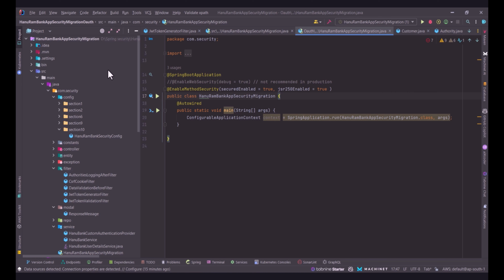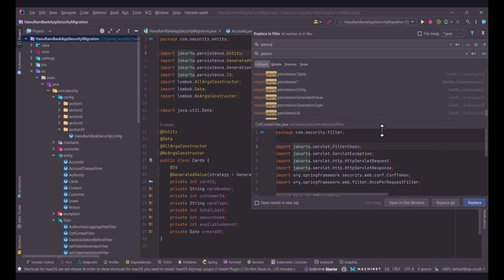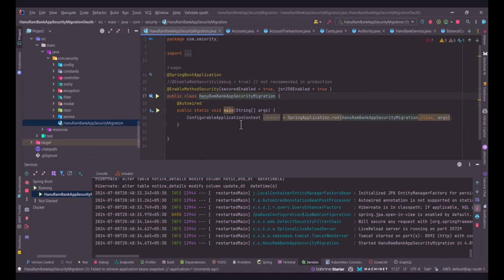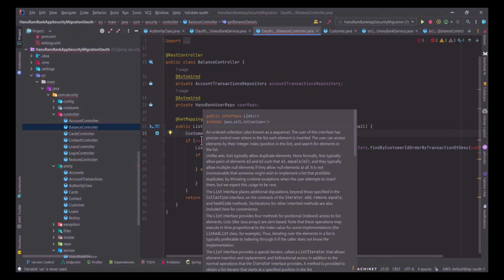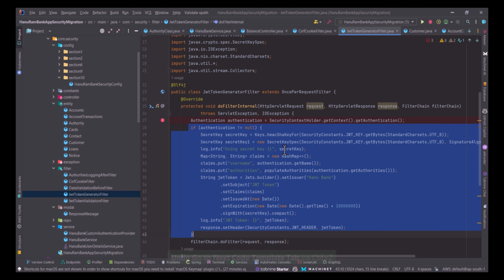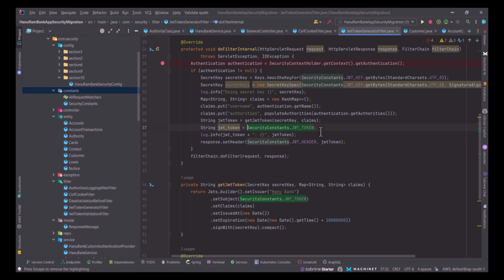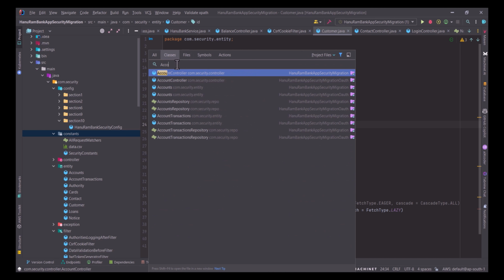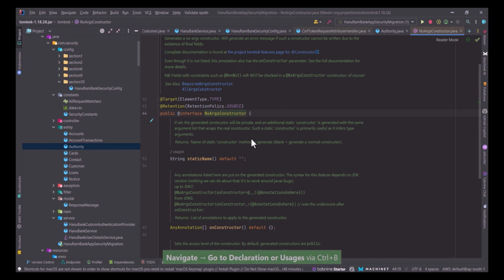Master IntelliJ Shortcuts for Java Developers: Look Like a Pro | English | Spring boot application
Hi everyone! 👋 Welcome to DevLogs!

In this video, we're diving into the most useful and frequently used shortcuts in IntelliJ IDEA that every developer should know. Whether you're a seasoned coder or just getting started, mastering these shortcuts will enhance your efficiency and elevate your coding experience.

Boost Productivity: Learn how to navigate and manipulate your codebase faster.
Improve Coding Efficiency: Use IntelliJ to its full potential by leveraging powerful shortcuts.
Enhance Your Workflow: Minimize context switching and maximize your focus on writing quality code.
✨ What You'll Learn:

Navigation Shortcuts: Quickly jump between classes, methods, and files.
Editing Shortcuts: Efficiently edit your code with smart shortcuts.
Refactoring Shortcuts: Instantly refactor your code to keep it clean and maintainable.
Debugging Shortcuts: Streamline your debugging process with handy shortcuts.
Customization Tips: Customize IntelliJ to suit your personal workflow.
Join me as I walk you through these essential shortcuts with practical examples and tips to integrate them seamlessly into your development routine. By the end of this video, you'll be navigating IntelliJ like a pro and coding with more speed and confidence.

💬 Comments: Have any questions or suggestions? I'd love to hear your thoughts and feedback.

00:37 Find and Replace
04:51 Switch Tab
06:00 Project explorer close and open
06:55 Run the application
08:05 Stop the application
08:15 Min run window
08:55 Run in debug mode
09:19 Min debug window
09:46 Refactor class/var name
12:01 Optimise imports
13:46 Extracting method
16:00 Extract string into var name
16:33 Extract const into var name
18:16 Assigning val to var
19:38 Duplicate line
20:33 Delete Line
20:42 Format code
21:16 List All classes
21:47 Search a file/class
22:30 Shift lines
23:50 List all methods in class
24:56 Navigate to Class